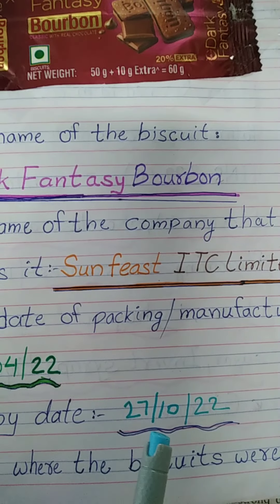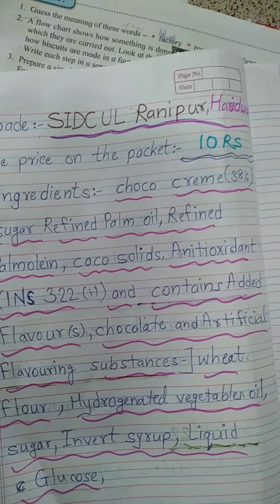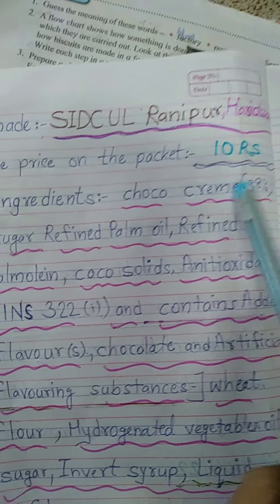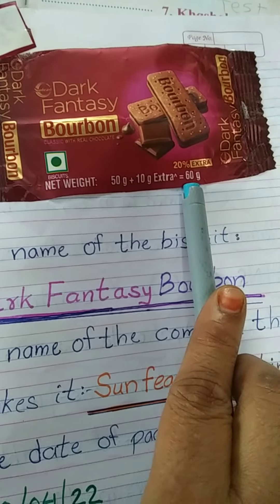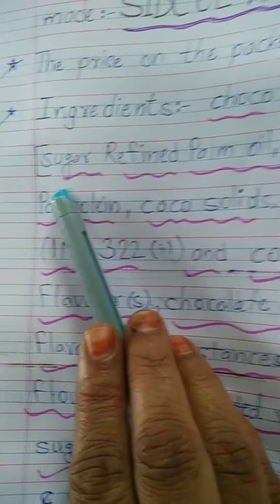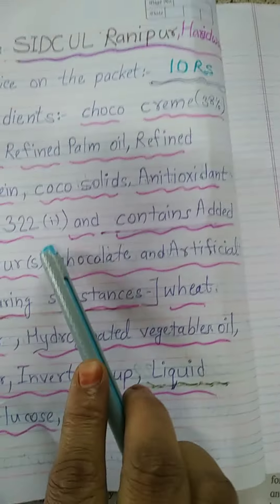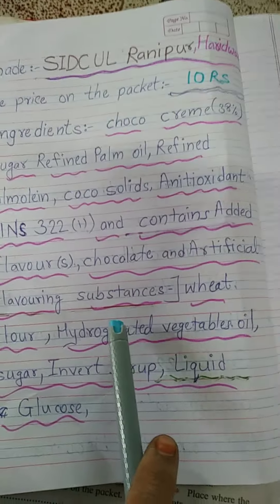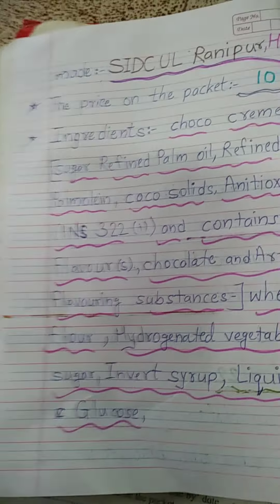Std: 3 rd English Activity from lesson In A Biscuits Factory.